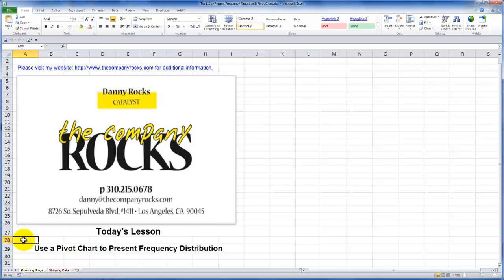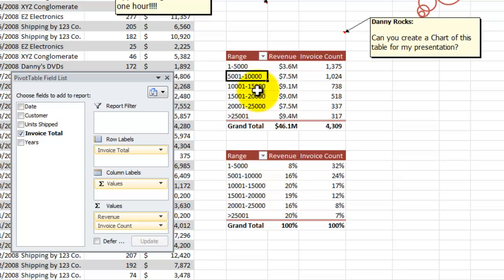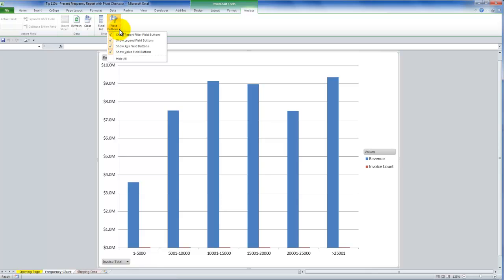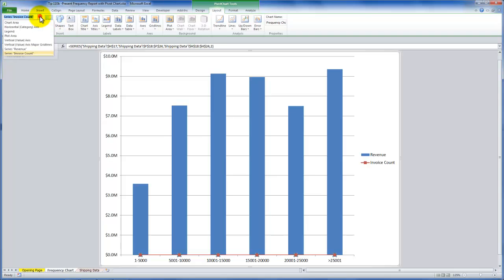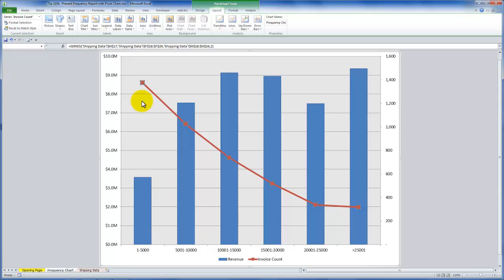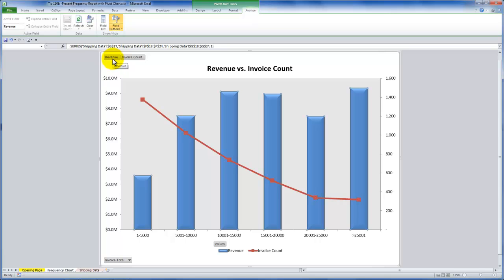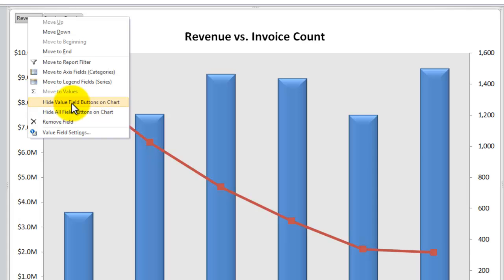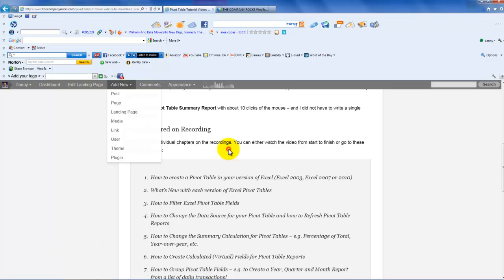Using a Pivot Chart to Present a Frequency Distribution Report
Several viewers have asked me to continue this series of tutorials covering Frequency Distribution Reports from Excel Pivot Tables.

In this lesson, I show you how to create and modify a Pivot Chart using Excel 2010. Pivot Charts must be based on a Pivot Table and I show you how they are connected. Filter a field in either the Pivot Table or the Pivot Chart and the filtered results appear in both.

Later in the lesson, I briefly describe the Extended Length Pivot Table Lessons that you can download on my WebEx by Cisco website. - to learn more about these video recordings.